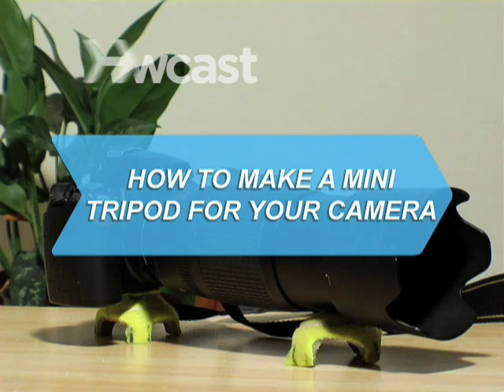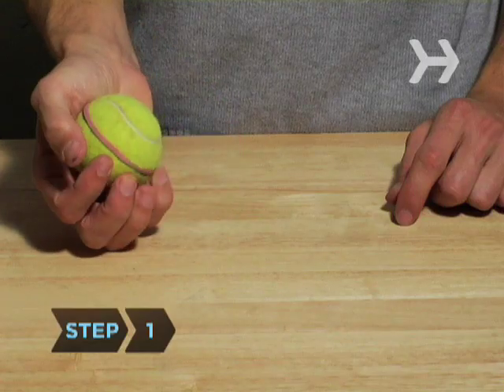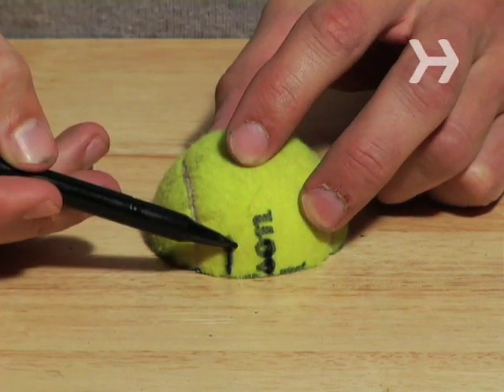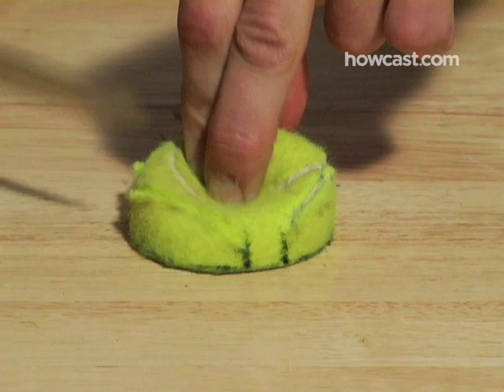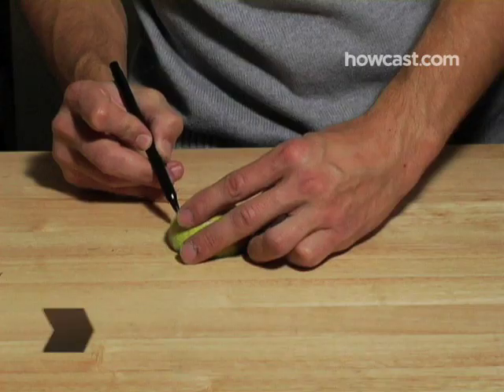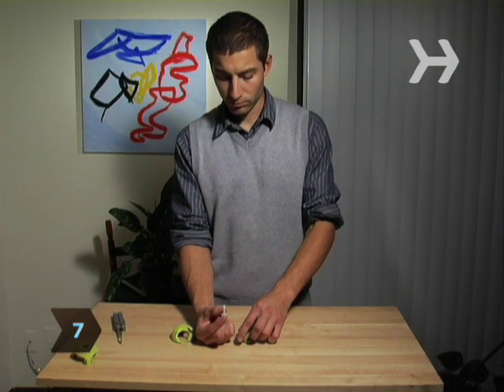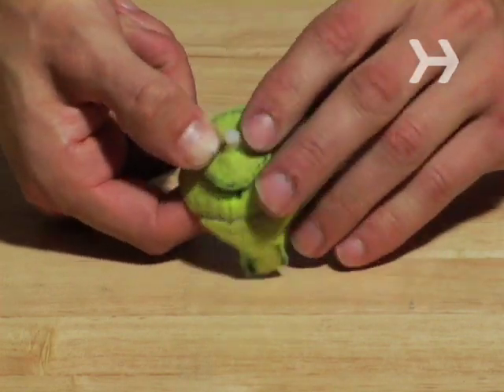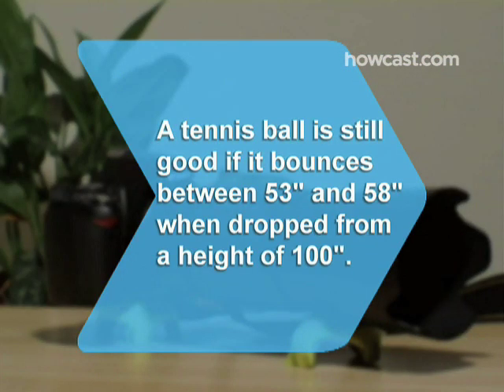How to Make a Mini Tripod for Your Camera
Turn an old tennis ball into a nifty camera tripod in just minutes. Inspired by an Instructables.com project

Warning
When wielding a knife, razor blade, saw, or drill, always use extreme caution.

Step 1: Halve the tennis ball
Take an old tennis ball—one that has lost its bounce—and cut it in half with a knife, scissors, razor blade, or saw.

Step 2: Mark out the first foot
Take a pen and, at the bottom edge of one half of the tennis ball, anywhere you like, make a small mark that reaches about half an inch up the side of the ball. Then make another pen mark half an inch away from that. This set of marks represents the first "foot" of your tripod.

Step 3: Mark out the second and third feet
Mark out the second foot by moving one and a half inches away along the edge of the ball and making a mark there and a mark half an inch from that. Repeat this process one more time, making a third set of marks one and a half inches away from the second set.

Step 4: Cut out the feet
Flatten the ball and cut away, in a straight line, the space between the three 'feet' you’ve just created with your pen marks. When you release the ball, you’ll have a dome with three feet that are separated by arches.

Step 5: Cut a hole in the top
At the top of the dome, draw a circle about the size of a quarter and cut that out.

Tip
You may also cut out a little square adjacent to the circle to make a keyhole design; this will allow you to tilt the tripod in different directions.

Step 6: Create washers
Take the other half of the tennis ball and cut two circles out of it, each approximately one and a half inches in diameter. Then cut a quarter-inch hole in the dead center of each circle to make two washers.

Tip
If you have a hole puncher or a drill with a quarter-inch bit, use that to make the center holes.

Step 7: Begin assembling the tripod
Take a quarter-inch-by-one-inch, 20-thread, nylon machine screw and hold it so that it points up, with the screw head on the bottom. Now push one of the washers, rounded side up, all the way down the screw until it touches the screw head.

Step 8: Finish assembling the tripod
Next, push the tripod dome down over the washer. Finally, push the second washer, rounded side up, down on top of the dome. The washer, dome, and washer should all fit snugly together.

Step 9: Attach camera
Find the tripod mounting hole that is on the bottom of all cameras, both film and digital, and place it over the screw sticking out of your tennis ball tripod. Voilà! You’ve got a pocket camera tripod.

A tennis ball is still good if it bounces between 53 and 58 inches when dropped from a height of 100 inches.